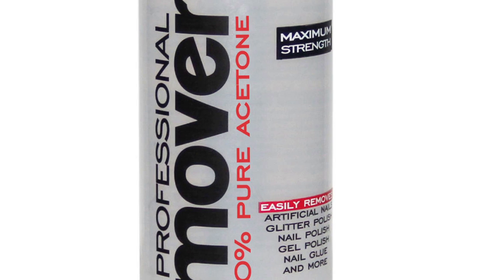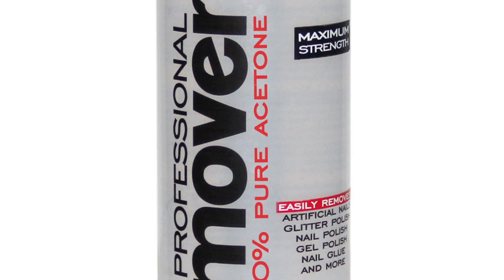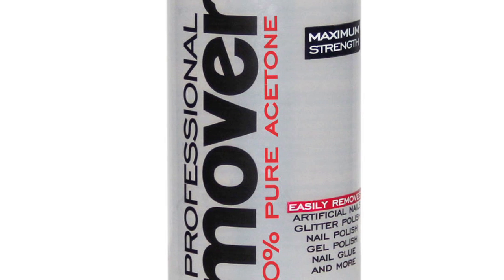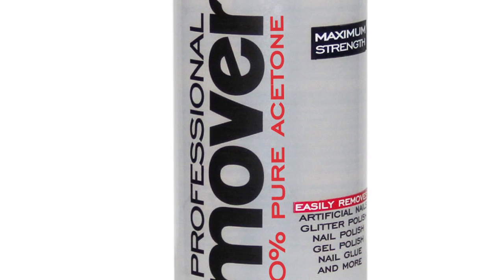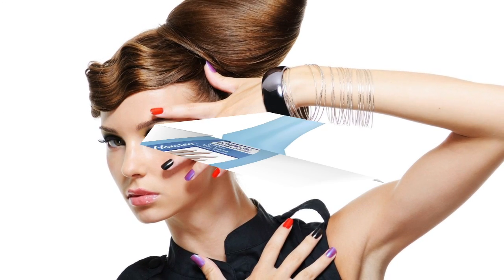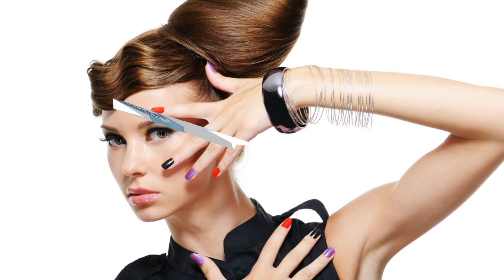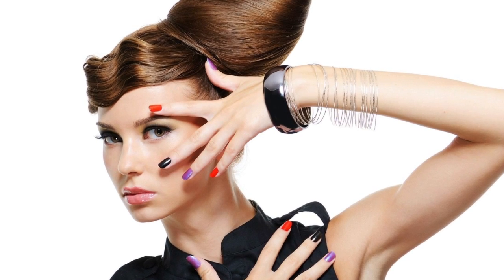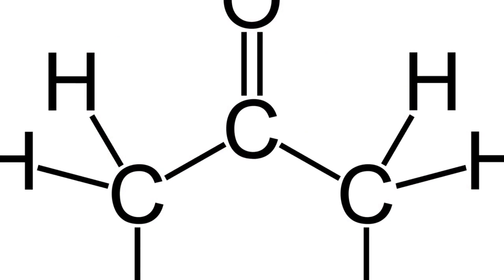Is Acetone Harmful for Your Body?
Acetone is a commonly used solvent in different industrial procedures and it represents the famous "ketone group", which is a major component of solvents. How is acetone harmful for your body?